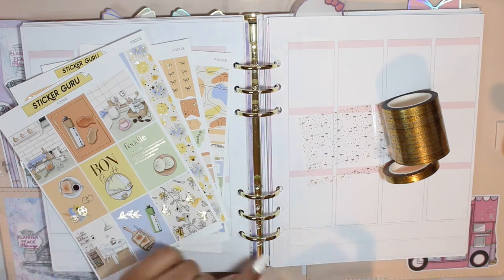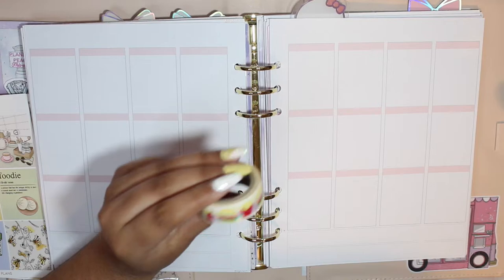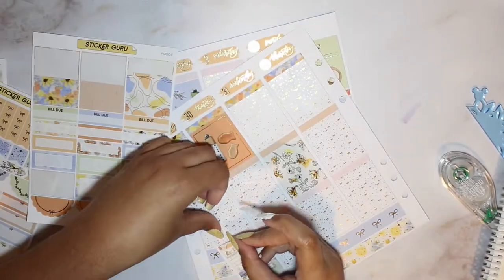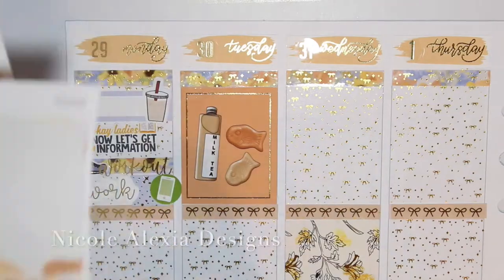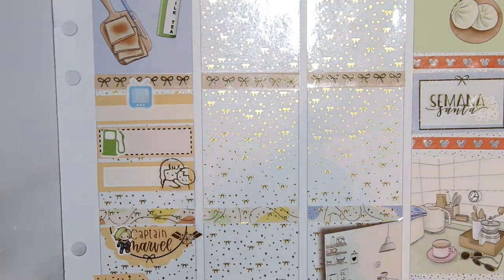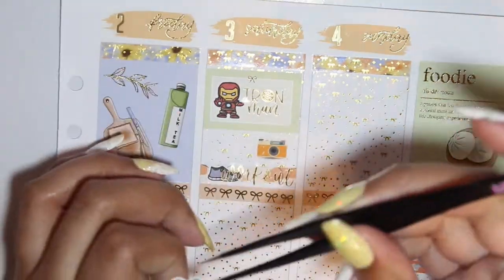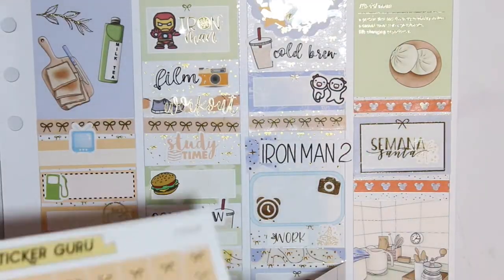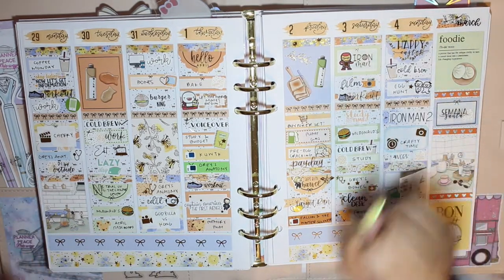Memory Plan With Me | Week 13 ft. Sticker Guru + watching all the movies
Today we are planning out the week of March 29 - April 4, I hope you enjoy!

Question: What do you think makes a good movie?

 *:･ﾟ✧*:･ﾟ✧*:･ﾟ✧*:･ﾟ✧*:･ﾟ✧*:･ﾟ✧

Pen Used
White Out
Tweezers (from Perfect Prints Co | Caitlin20)
Reusable Sticker Book

 *:･ﾟ✧*:･ﾟ✧*:･ﾟ✧*:･ﾟ✧*:･ﾟ✧*:･ﾟ✧

 *:･ﾟ✧*:･ﾟ✧*:･ﾟ✧*:･ﾟ✧*:･ﾟ✧*:･ﾟ✧

*:･ﾟ✧*:･ﾟ✧*:･ﾟ✧*:･ﾟ✧*:･ﾟ✧*:･ﾟ✧

PR CODES:

Sticker Guru | Steph15 - Sticker Guru

(MENTIONED SHOPS)

Kit Used: Sticker Guru | Steph15

*:･ﾟ✧*:･ﾟ✧*:･ﾟ✧*:･ﾟ✧*:･ﾟ✧*:･ﾟ✧

CURRENTLY READING:

 *:･ﾟ✧*:･ﾟ✧*:･ﾟ✧*:･ﾟ✧*:･ﾟ✧*:･ﾟ✧